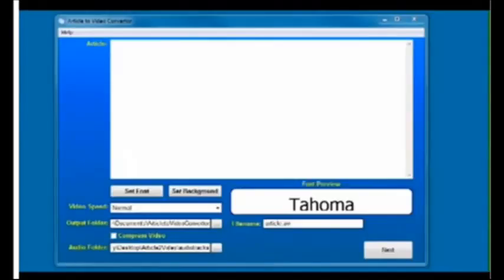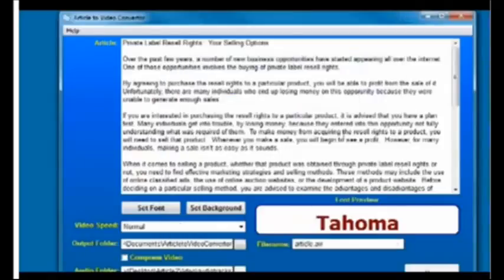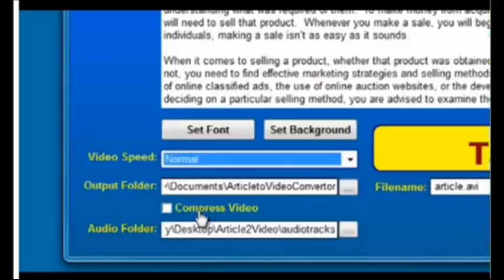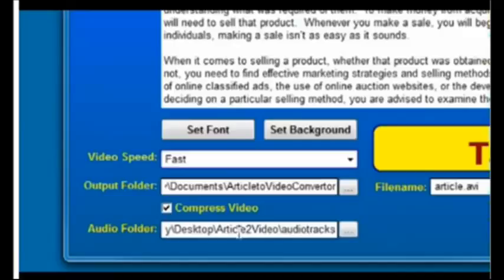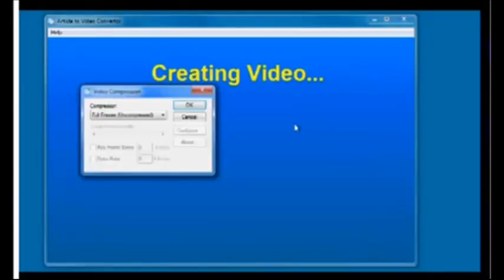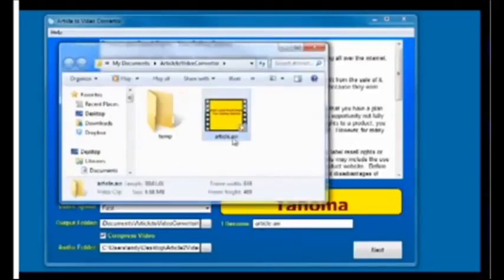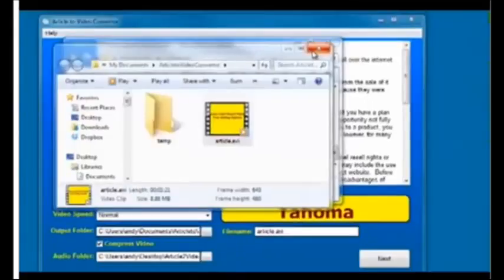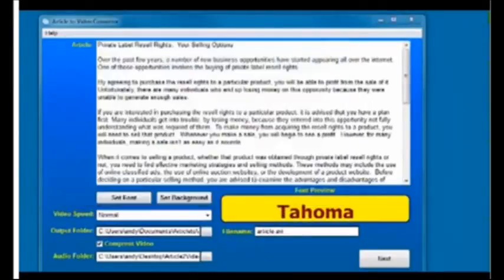How article to video Software works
This is the video that will show how  this software works